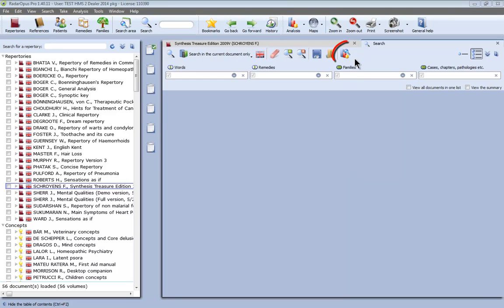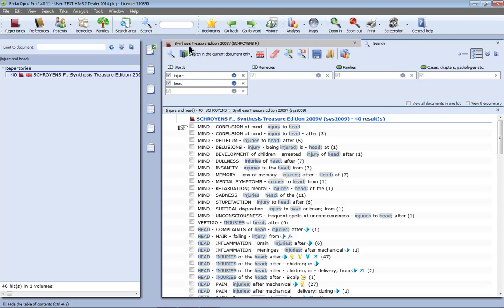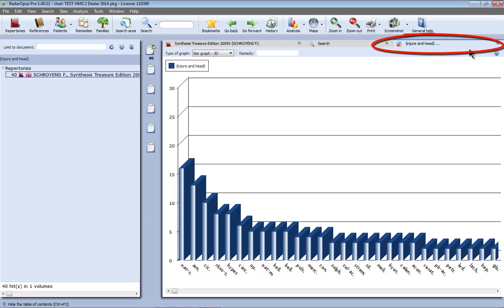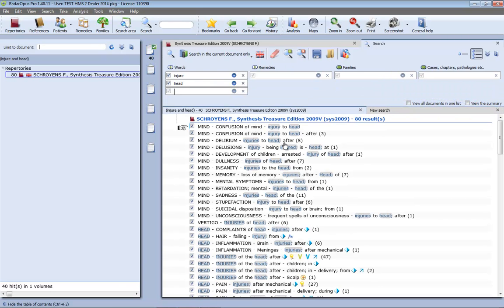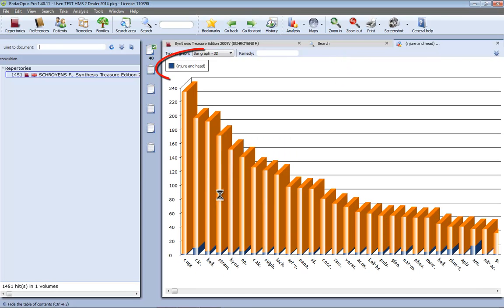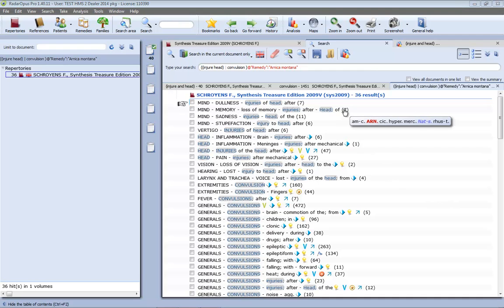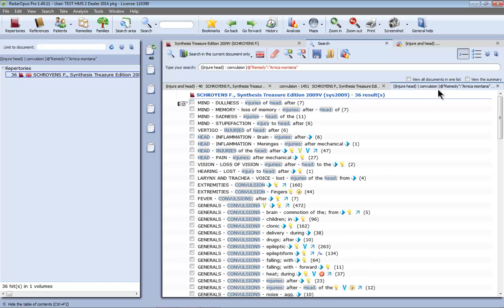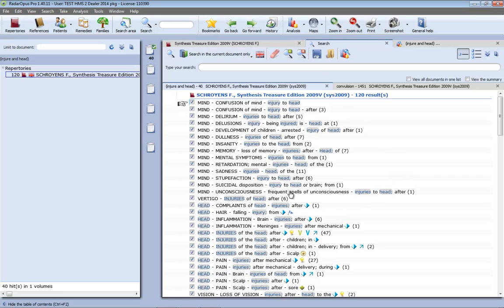RadarOpus in minutes: Search result Graphically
This tutorial video shows how to use the Graph icon in the search window of RadarOpus.